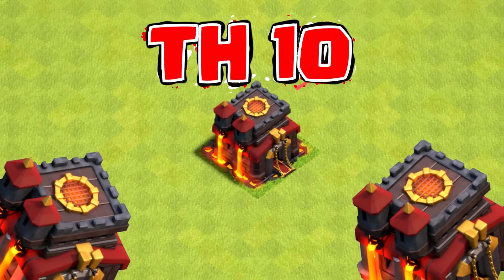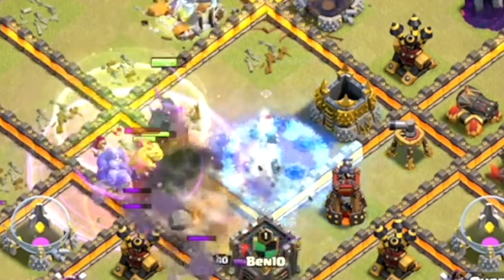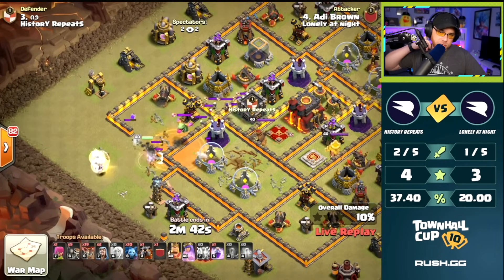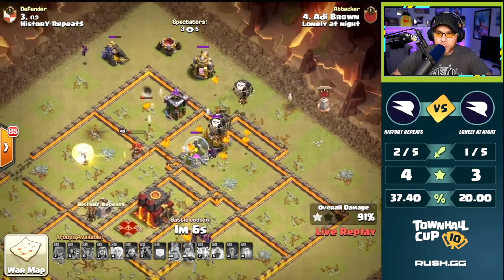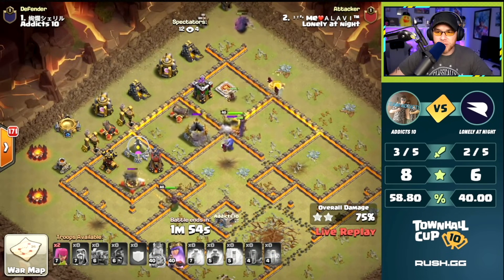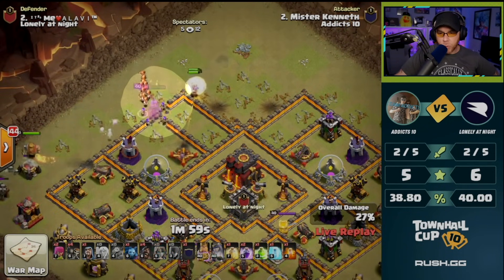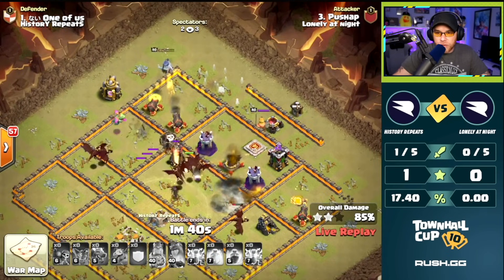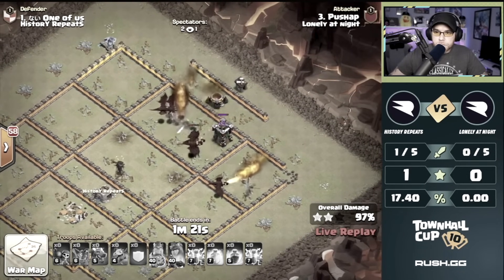Top 6 TH10 Attack Strategies WITHOUT Siege Machines (Clash of Clans)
Best TH10 Attack Strategies in Clash of Clans (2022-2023). Kenny Jo provides 6 TH10 Attack Strategies from the Rush.gg Town Hall Cup playoffs for players who CANNOT get higher Town Hall Level Clan Castle Troops or Siege Machines to 3 Star Town Hall 10 Bases.  Included in this video is a TH10 QC Pekka Smash, QC Zap LaLo, 7 Pekka Smash, Falcon, Zap Quake Dragon Attack, and a Zap Quake Witchslap.

Video Chapters:
0:00 QC Pekka Smash
2:52 QC Zap LavaLoon
5:04 7 Pekka Smash
6:40 Falcon
9:15 Zap Dragon
11:00 Zap Quake WitchSlap